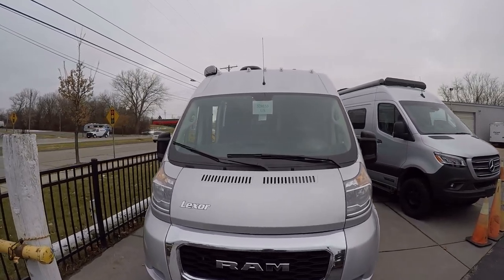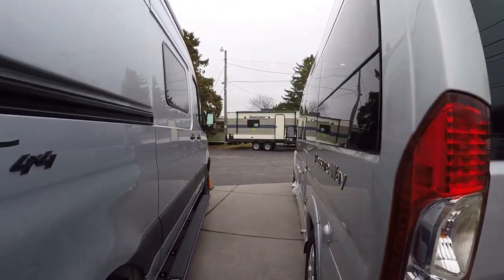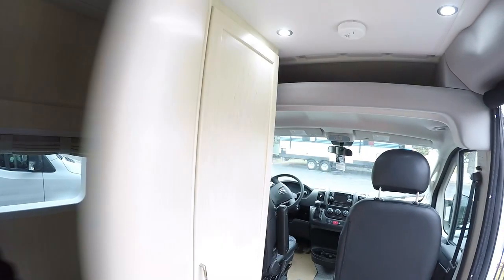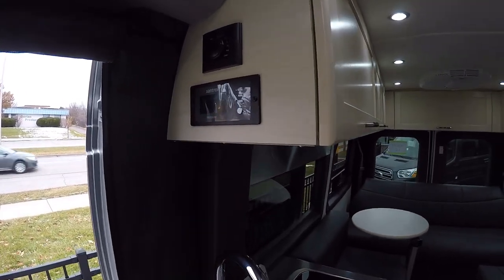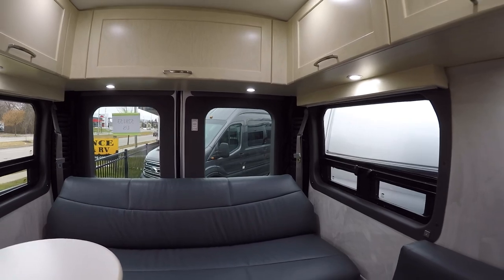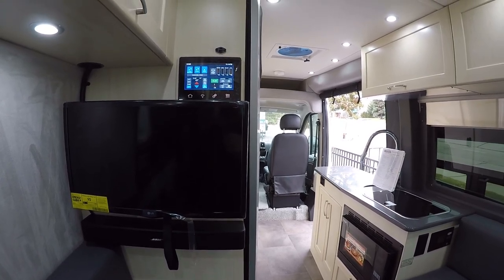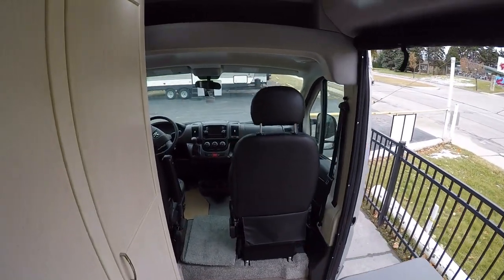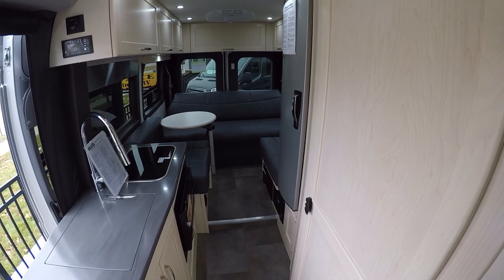2020 Pleasure Way Lexor TS Demo Low Miles Great Deal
This unit is a demo and being sold as used at an exceptional price! Miles are like new, never been used, and comes with Pleasure Ways 5 year warranty!

Superbly appointed and finished with a discerning eye for the details – like solid plywood wall partitions, laminate wrapped cabinets and metal angle bracket fasteners – every facet of the Lexor TS interior has been designed and engineered to deliver exceptional quality and reliability for all occupants. The Lexor TS will deliver a truly first-class camping experience. Options include painted fenders, screens for the rear and side, 285W solar, and many many more! Lead times are around three months and you can reserve yours for a minimal deposit. If it gets here and you don't like it you are under no obligation to take it. Send us a quote request today or give us a call!